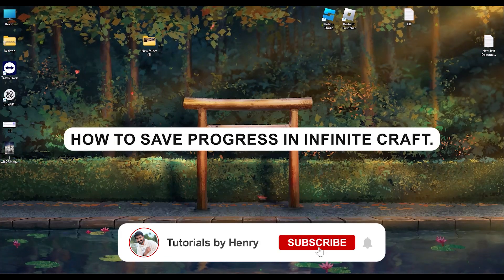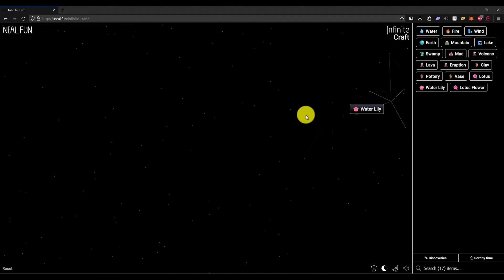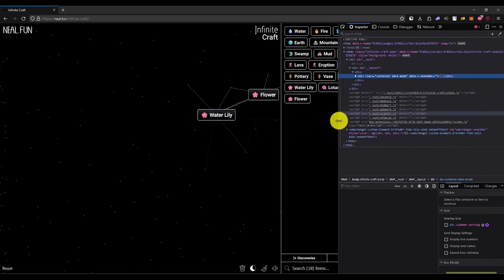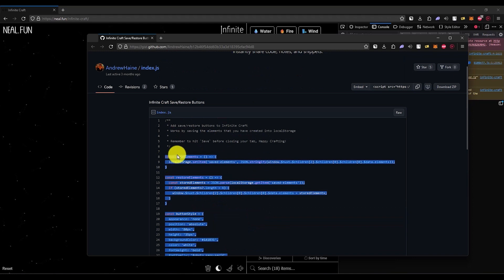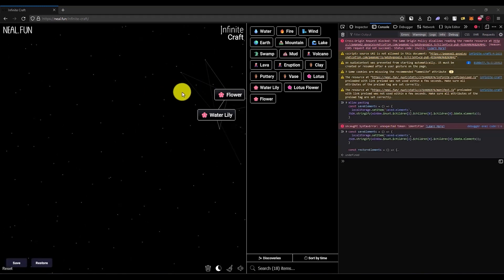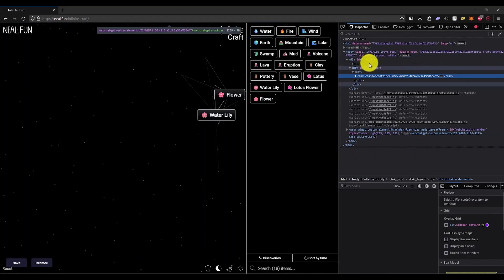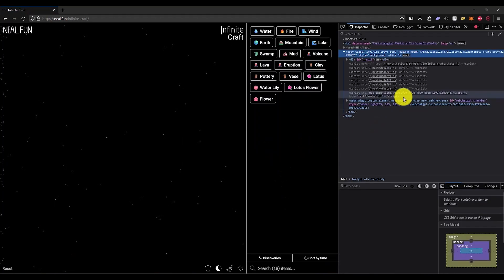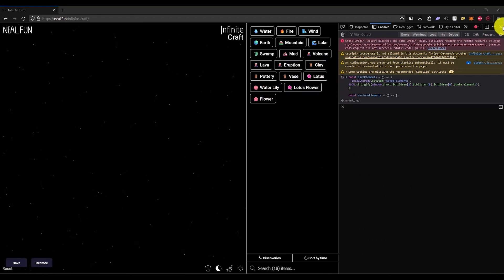How To Save Progress In Infinite Craft (Best Method)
Learn how to save progress in Infinite Craft with the best method possible. Don't lose your hard work - follow these simple steps to ensure your game is always saved!